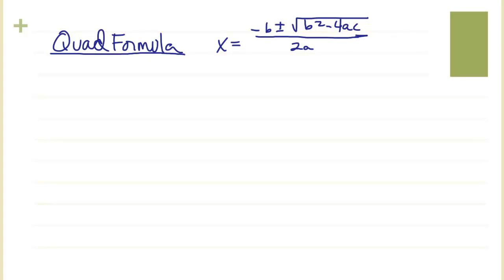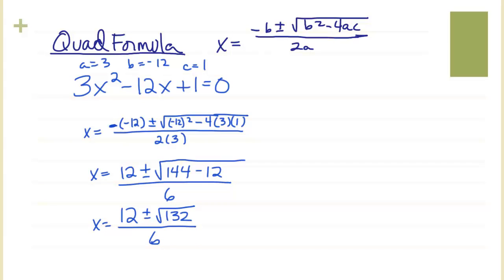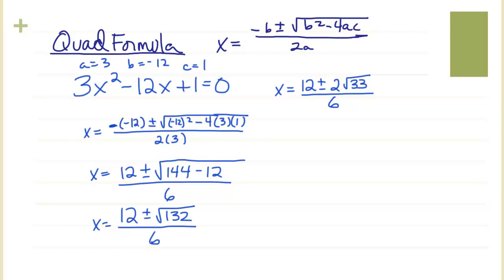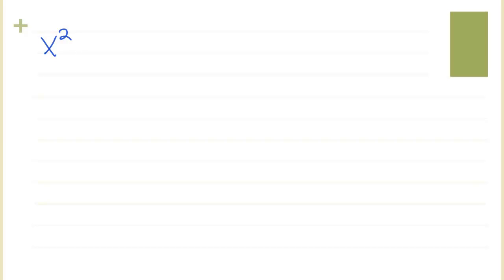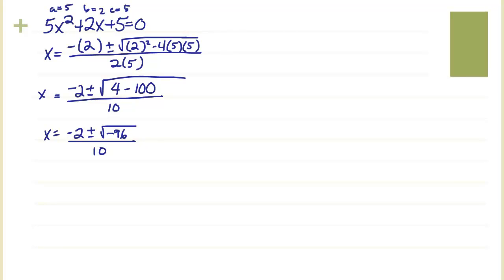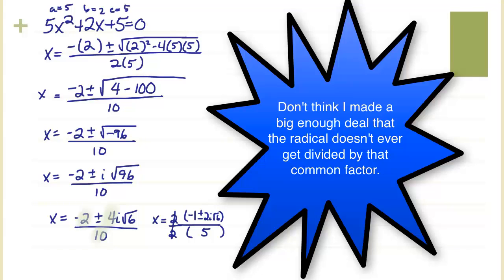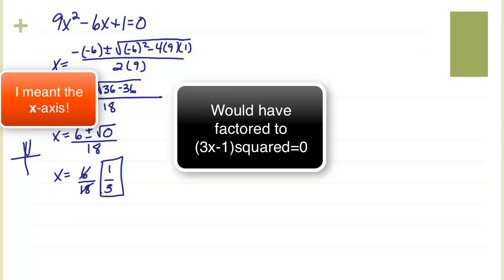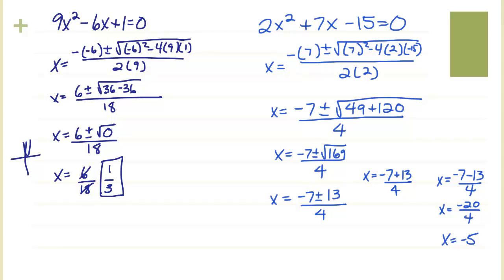4m Solving using Quad Formula